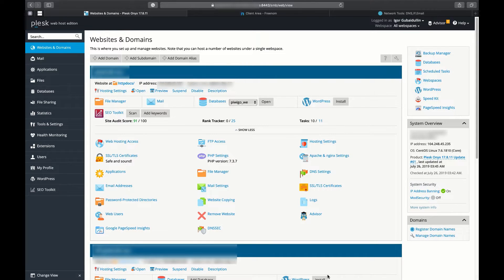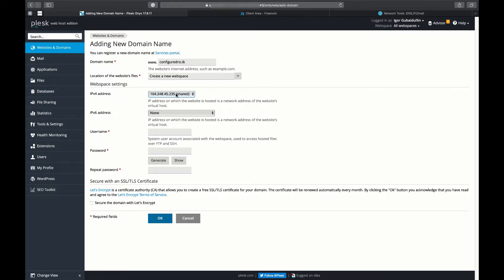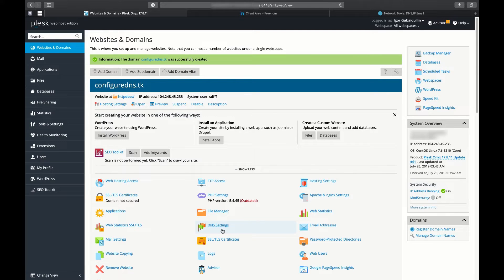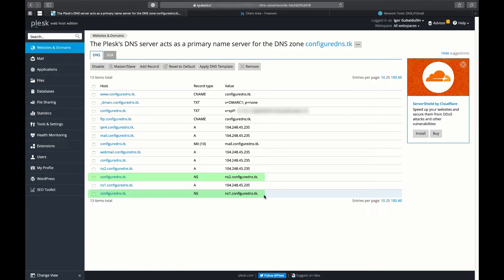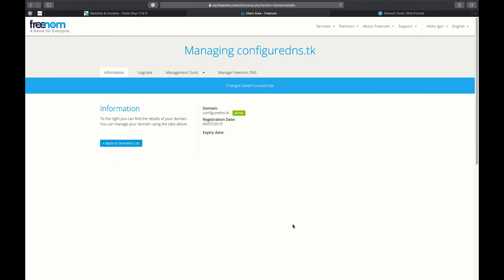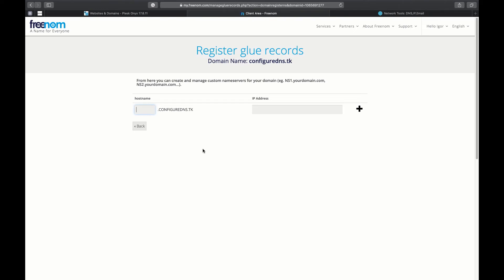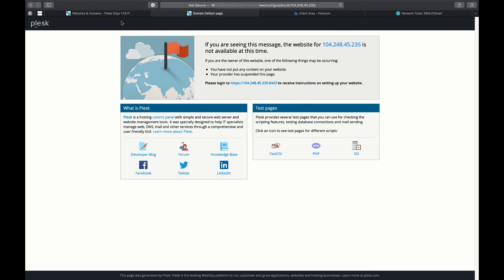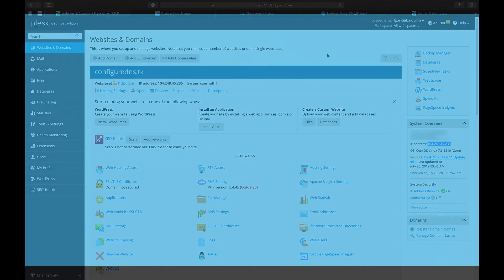How to configure DNS for a domain in Plesk (Plesk Tips and Tricks)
Learn how to configure and check your DNS settings in Plesk. After you registered your domain, proceed to setting up its DNS on the Plesk managed server or instance.

For questions or comments, feel free to use the comments section below - we're keeping an eye on it!